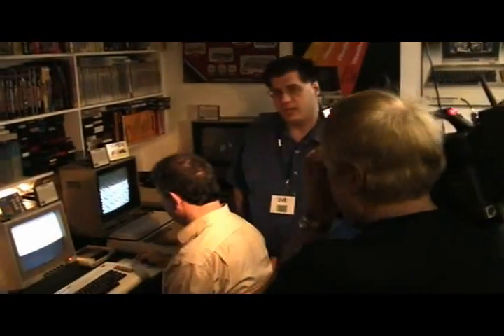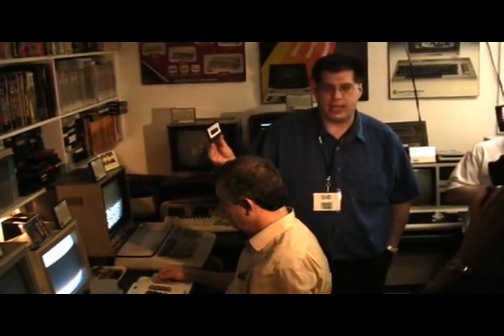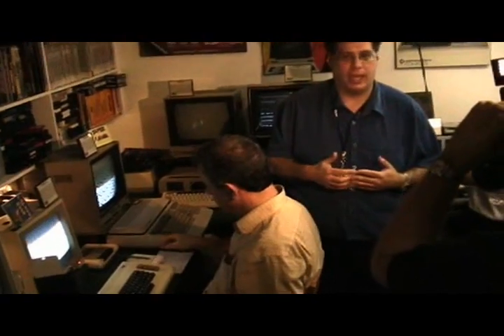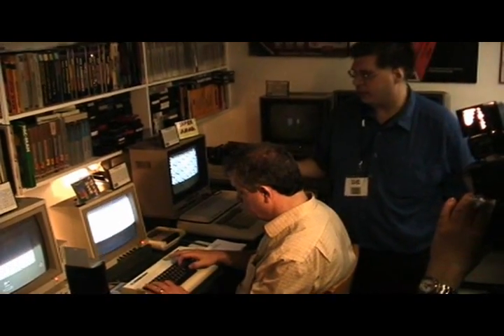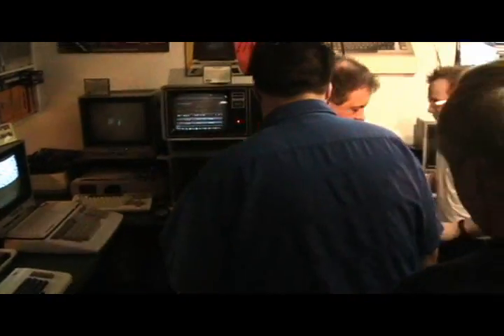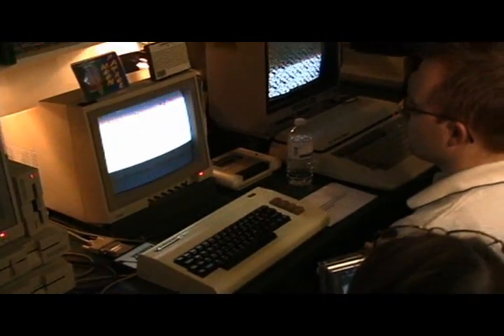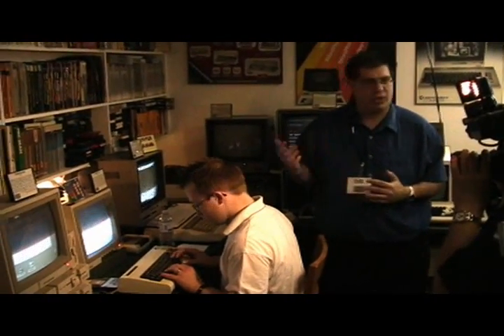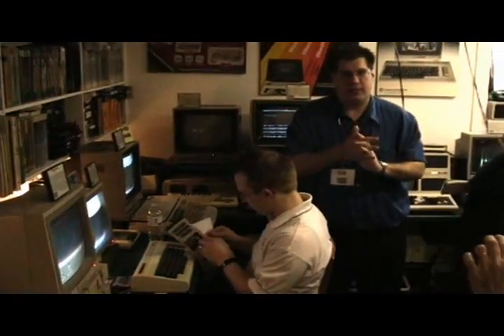First Tweet on Twitter from the Commodore VIC-20 at the Personal Computer Museum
Richard Beales and Matt Ruiss made the first historic Tweets from the Commodore VIC-20 on February 20, 2010 at the Personal Computer Museum in Brantford. Using software called TweetVER developed by Syd Bolton, curator at the museum, Beales and Ruiss were able to connect the land of the old with a flavor of the new. In the end, the VIC-20 not only sent out two tweets but also received status updates included a retweet of itself! History was made. Opening music by PEELER.